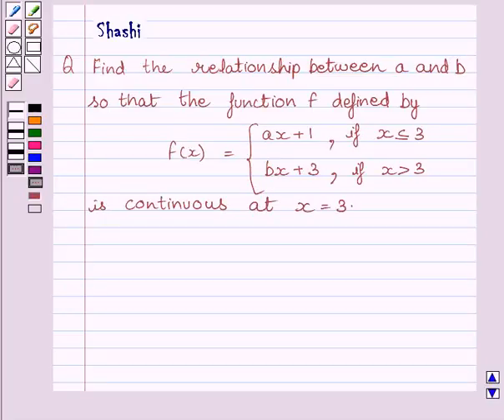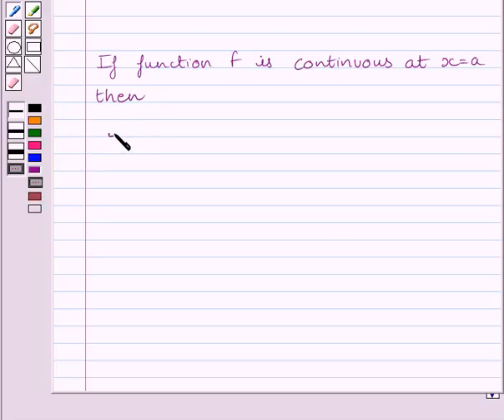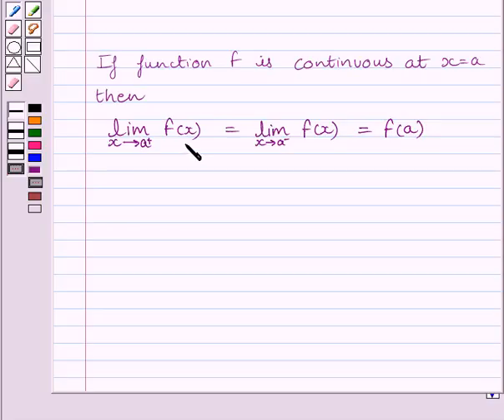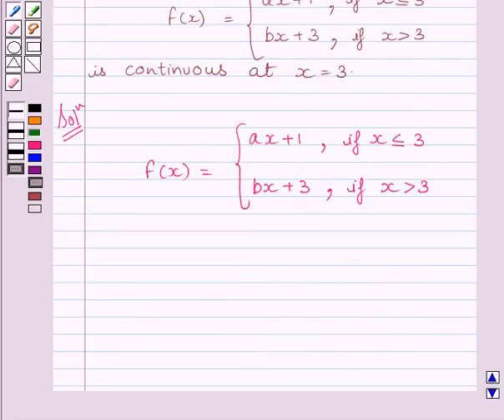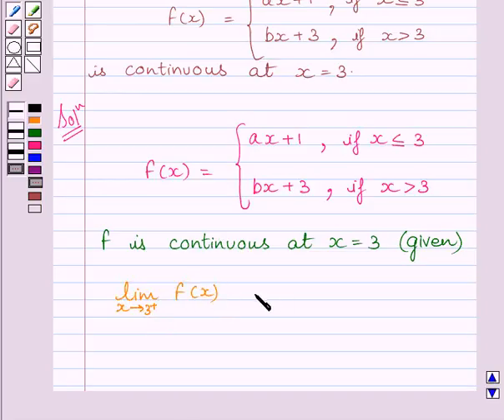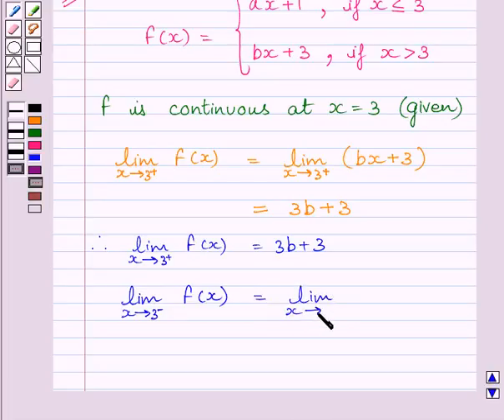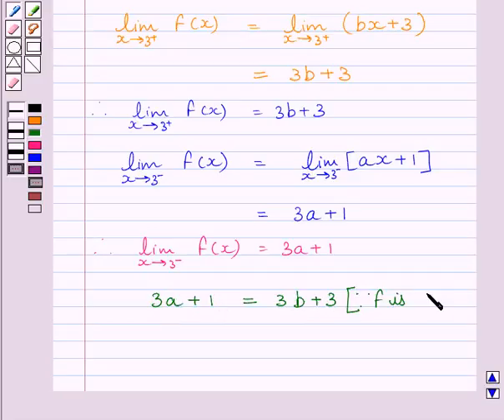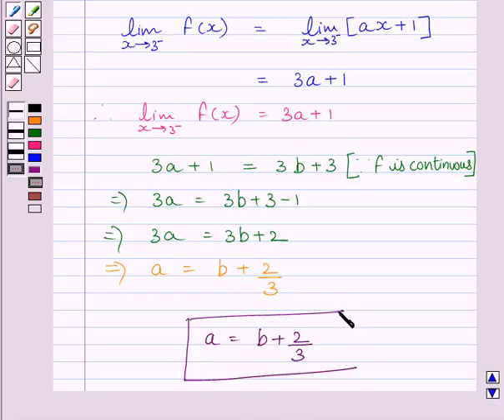Maths XII NCERT 2007 5 5 1 17